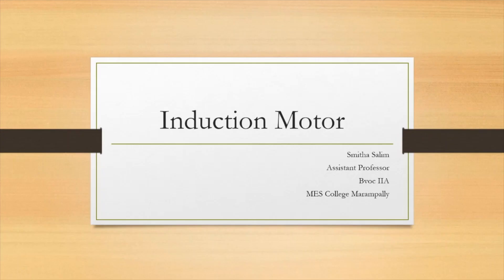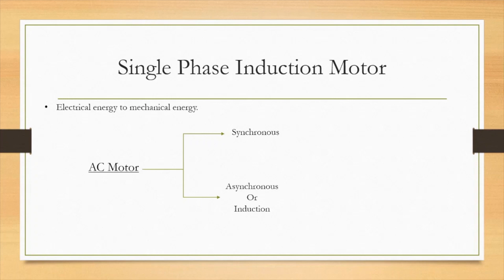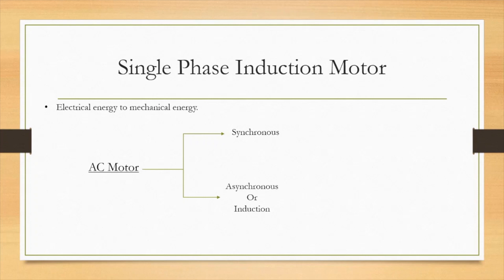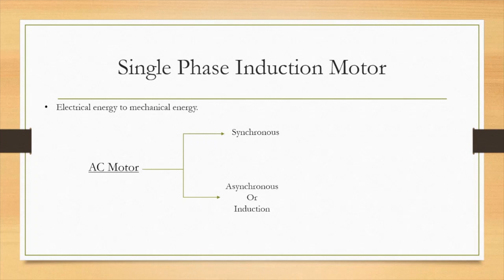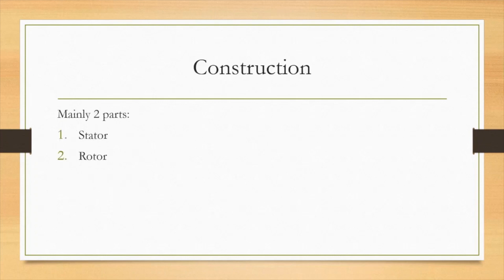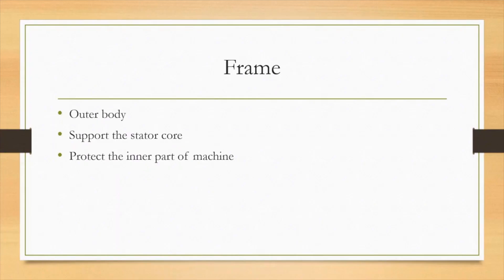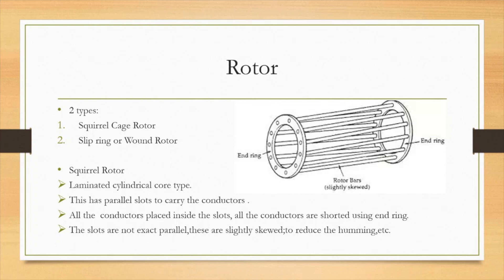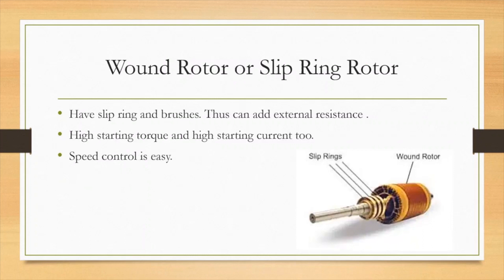Induction Motor - Smitha Salim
Dept.of IIA, MES College Marampally